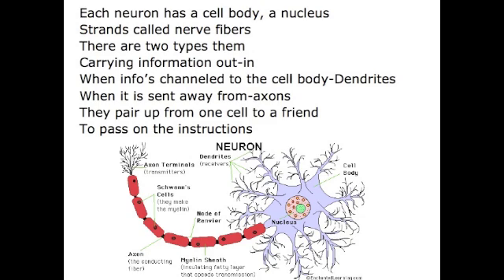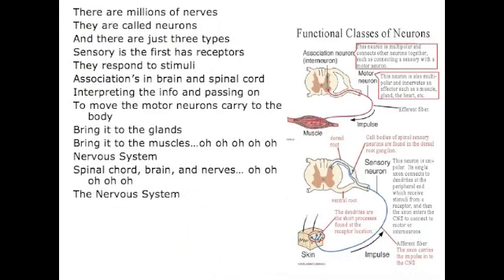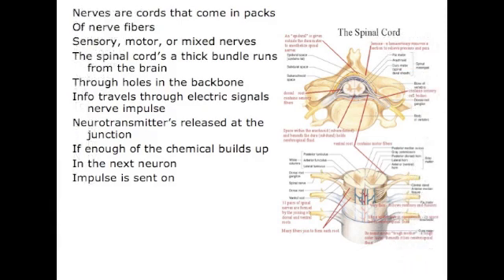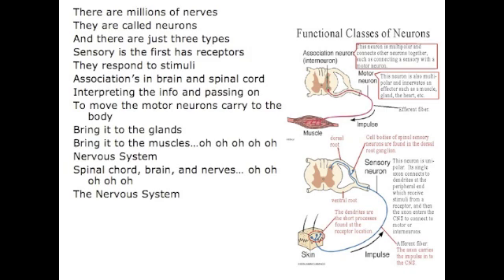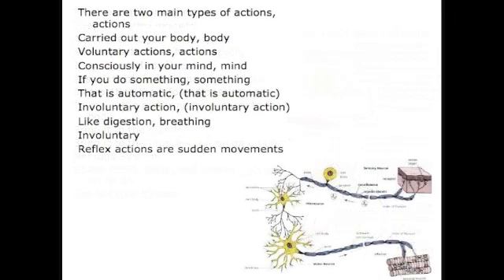Nervous System Song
Here is a video I created for my sixth grade science students. I hope you enjoy

Each neuron has a cell body, a nucleus
Strands called nerve fibers
There are two types them
Carrying information out-in
When info's channeled to the cell body-Dendrites
When it is sent away from-axons
They pair up from one cell to a friend
To pass on the instructions

There are millions of nerves
They are called neurons
And there are just three types
Sensory is the first has receptors
They respond to stimuli
Association's in brain and spinal chord
Interpreting the info and passing on
To move the motor neurons carry to the body
Bring it to the glands
Bring it to the muscles...oh oh oh oh oh
Nervous System
Spinal chord, brain, and nerves... oh oh oh oh oh

Nerves are chords that come in packs
Of nerve fibers
Sensory, motor, or mixed nerves
The spinal chord's a thick bundle runs from the brain
Through holes in the backbone
Info travels through electric signals nerve impulse
Neurotransmitter's released at the junction
If enough of the chemical builds up
In the next neuron
Impulse is sent on

There are two main types of actions, actions
Carried out your body, body
Voluntary actions, actions
Consciously in your mind, mind
If you do something, something
That is automatic, (that is automatic)
Involuntary action, (involuntary action)
Like digestion, breathing
Involuntary
Reflex actions are sudden movements

Nervous System
The Nervous System, Let me hear you sing it like... oh oh oh oh oh
Everybody in the world, Let me here you sing it like
The Nervous System (spoken)